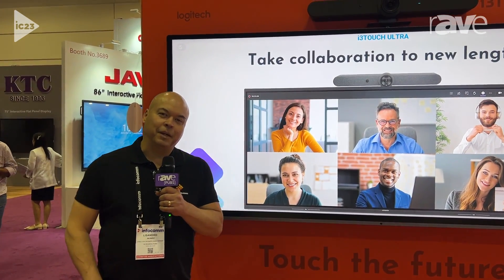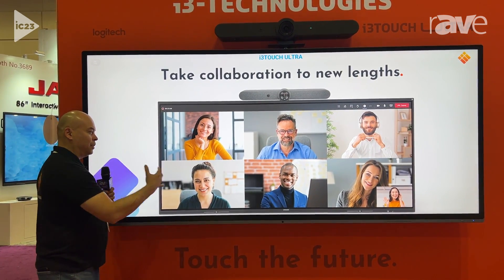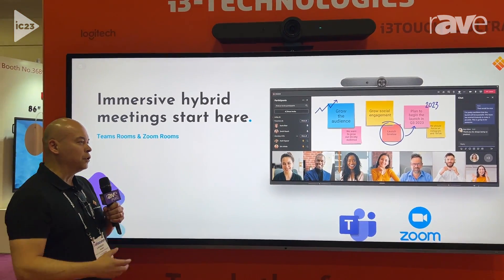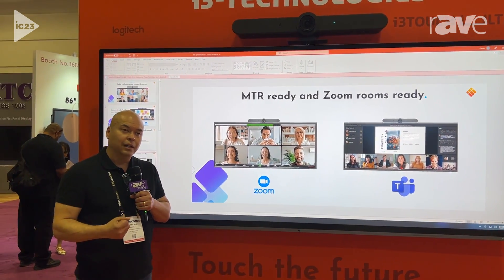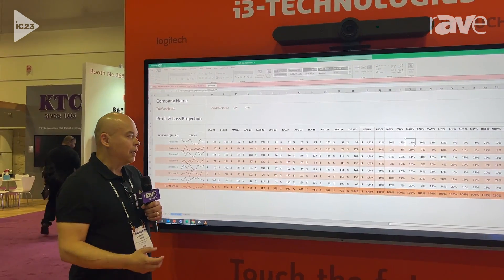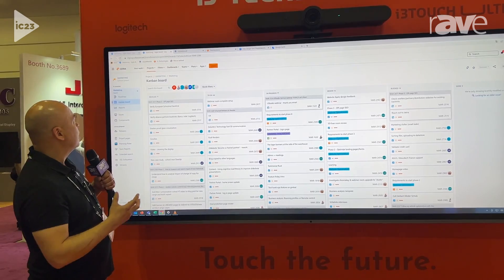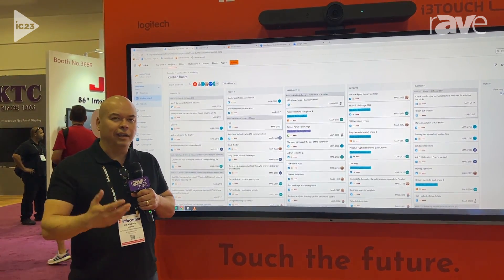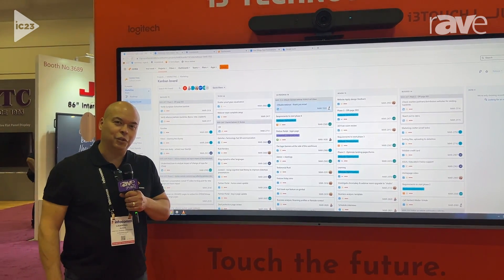InfoComm 2023: i3-Technologies Intros i3Touch Ultra 105-Inch 21:9 Interactive Display